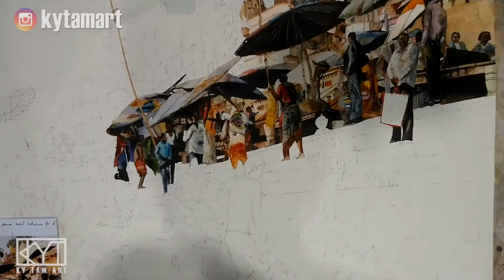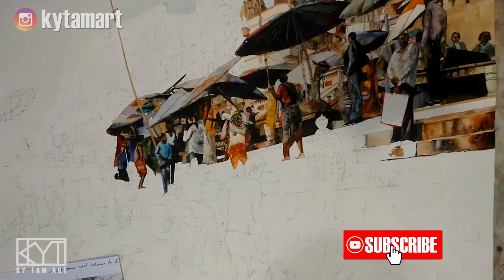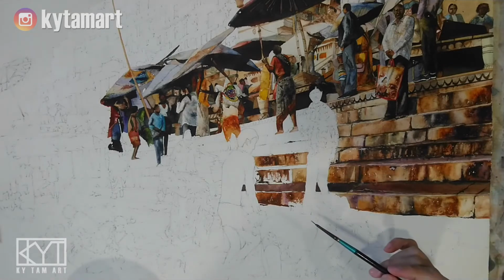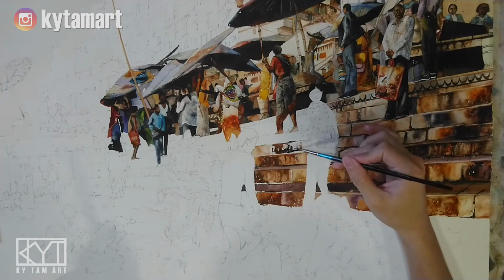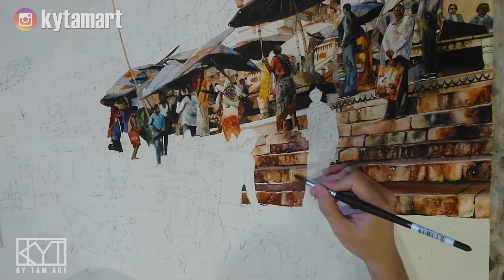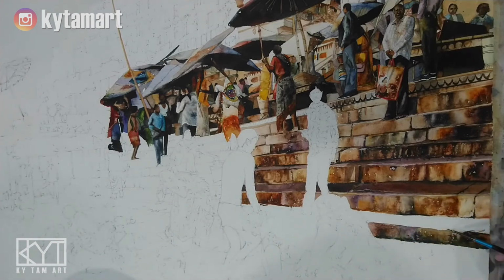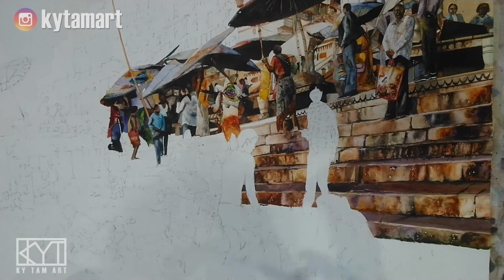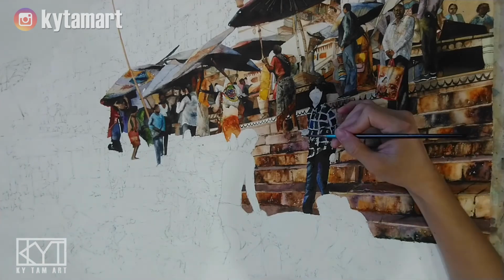Painting the Steps of the Ghat in Watercolor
A Tale of Two Nations is an art project that contrasts between the urban cosmopolitan city of Singapore that I hail from and the rustic yet cultural India that I visited some time back and it consists of 15 paintings from these two countries. The paintings are all done in watercolor and they depict some of the most exciting places of these two very different countries.

The ghats in Varanasi in the morning were filled with activities as bathers flock here to bathe in the river that is considered holy by the Hindus. The mix of colors, textures and the atmosphere created an amazing concoction of culture and art mixed together and I decided to paint this bustling scene that I captured just before my boat set off for the river cruise in the morning.